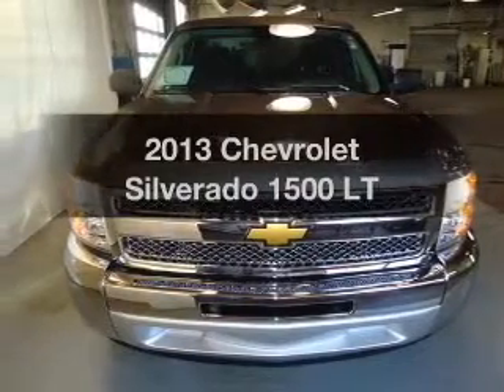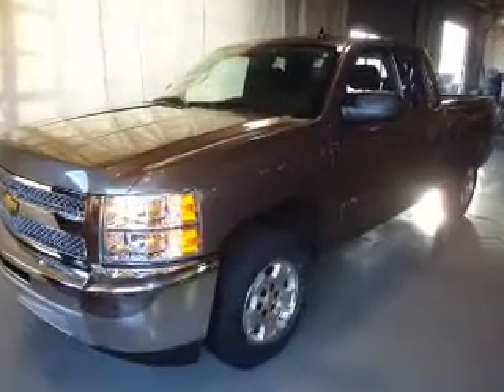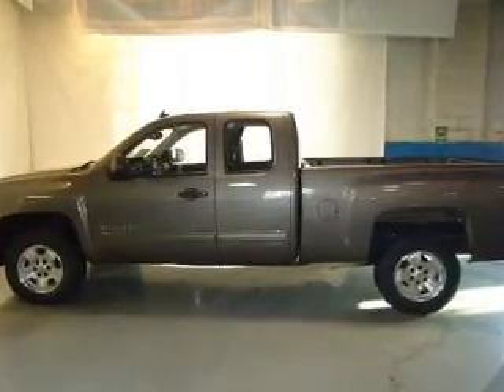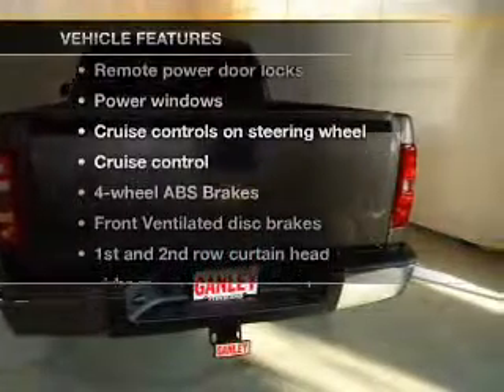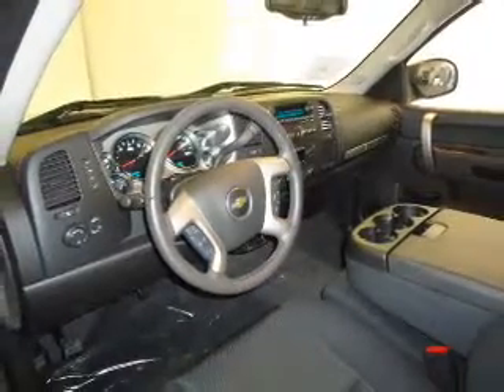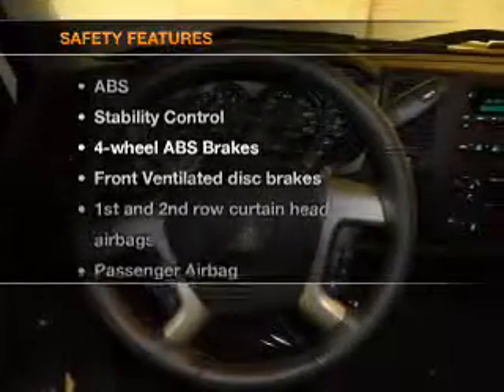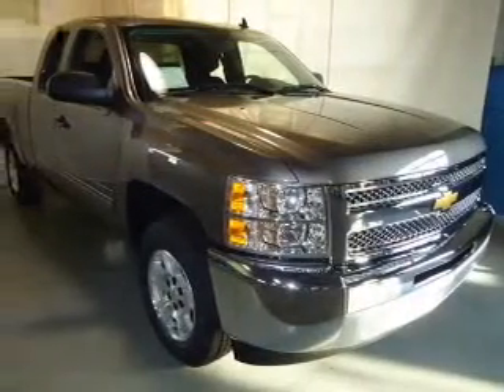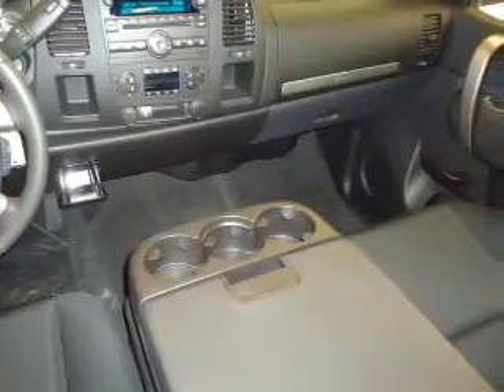2013 Chevrolet Silverado 1500 - Cleveland OH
Year: 2013
Make: Chevrolet
Model: Silverado 1500
Trim: LT
Engine: 5.3 liter 8 cylinder 16 valve
Transmission: Automatic
Color: Mocha Steel Metallic
Mileage: 1
Address:
15315 Lorain Avenue